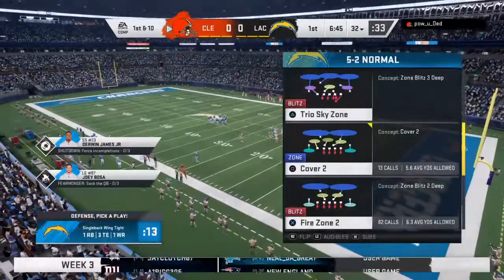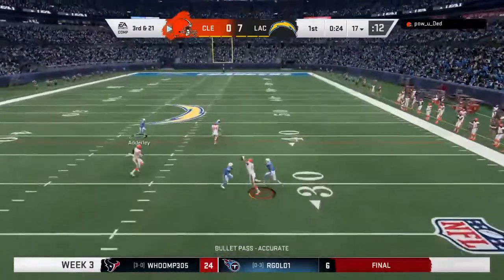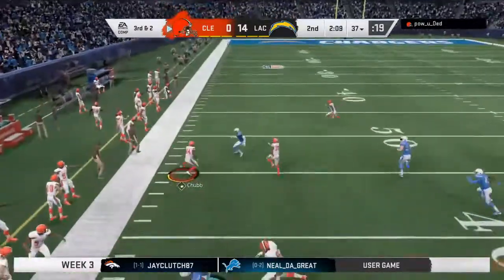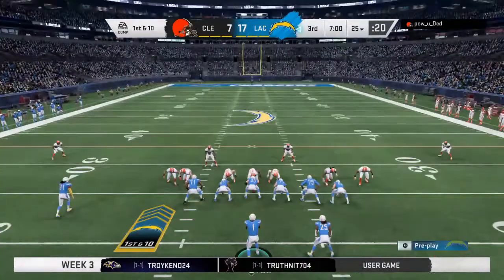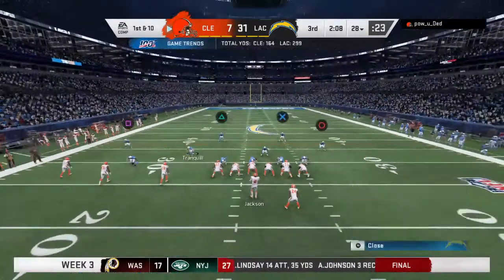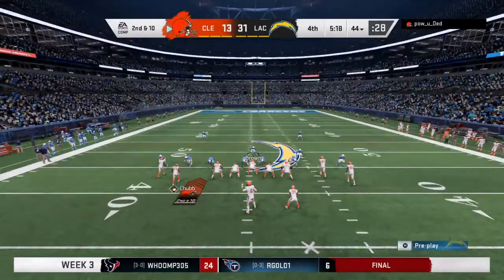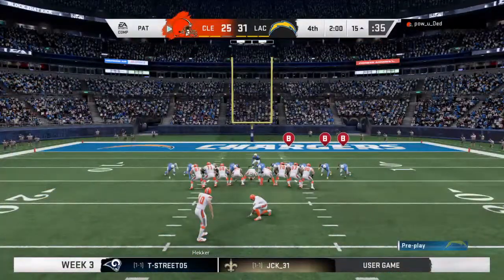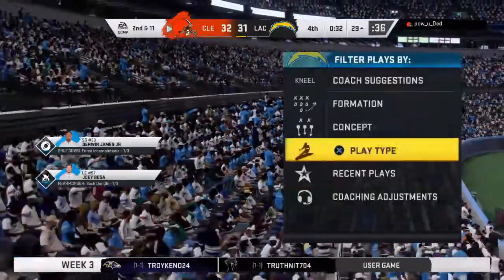gpyc's Live PS4 Broadcast